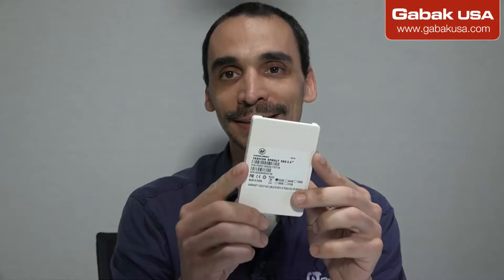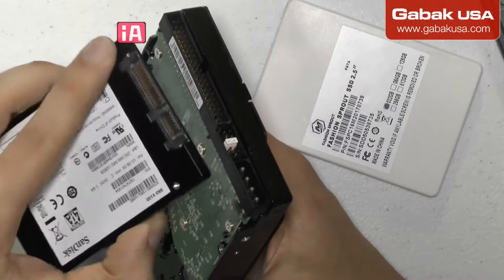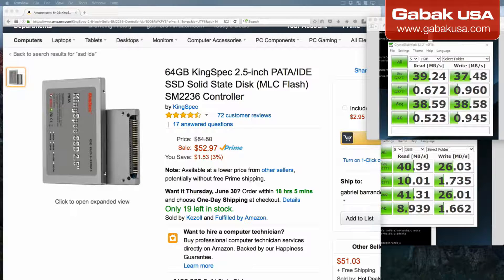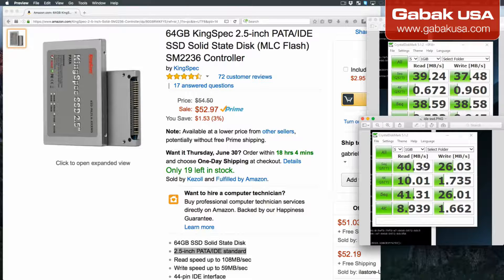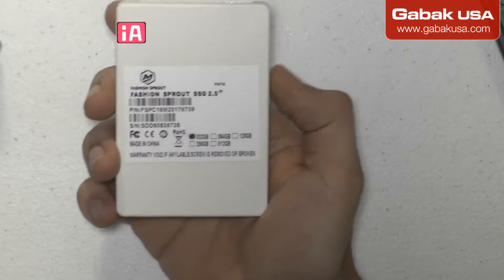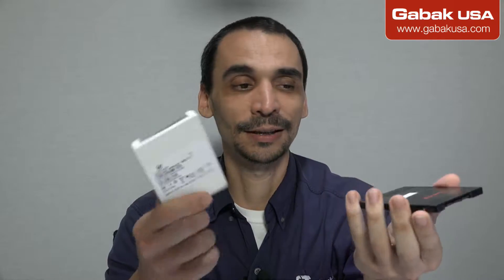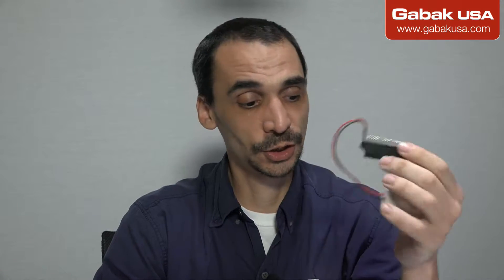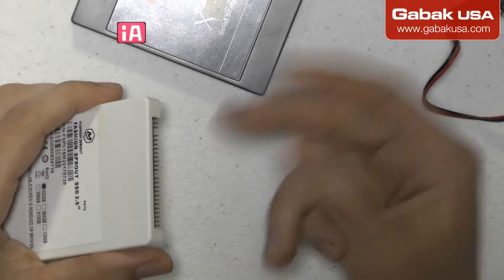Pro and Cons HDD IDE vs SSD IDE Benchmark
Old computer? you don't know if it is worth it or not? or maybe you are new and suddenly someone brought an old computer to you to fix and you don't know that connector. Here I ll explain a little about it and I ll show you some benchmarks